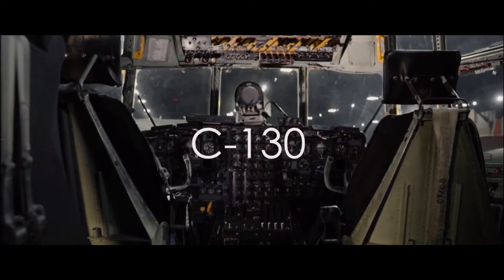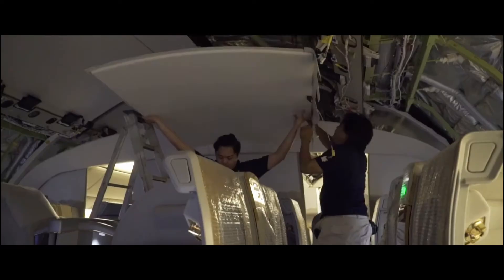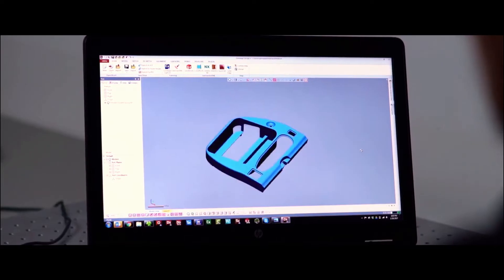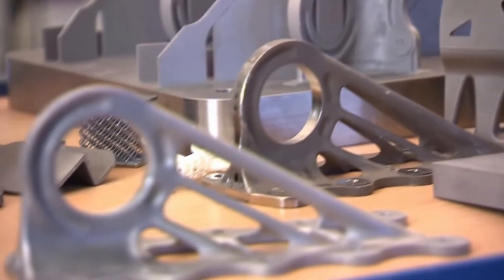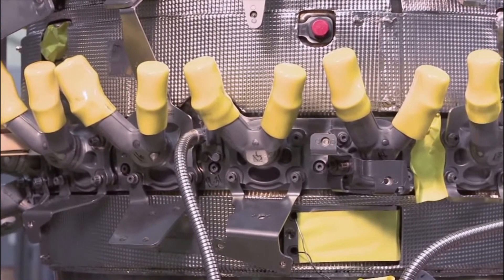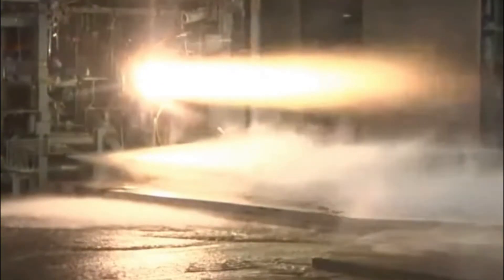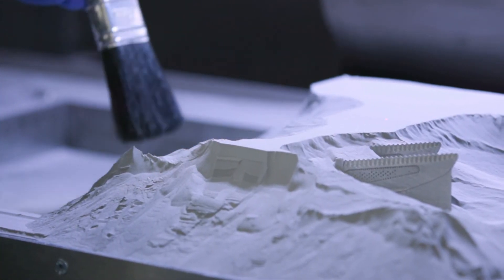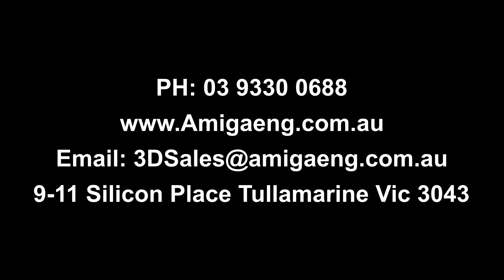How the Aerospace industry has implement Additive manufacturing to save Millions each year!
Additive manufacturing has helped to advance the aerospace industry forward rapidly!
Faster production, part consolidation, Light weighting and rapid prototyping have been driving forces behind companies like emirates and Airbus converting to additive Manufacturing.
In this video we will show you how some of these companies use this technology.